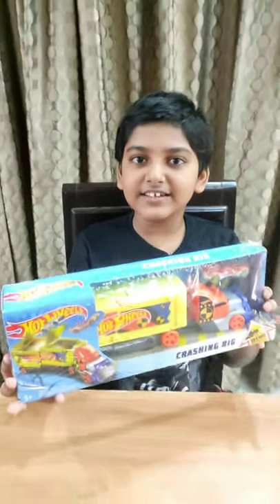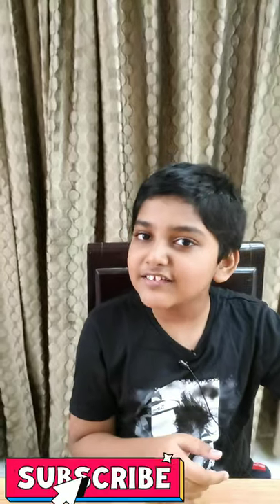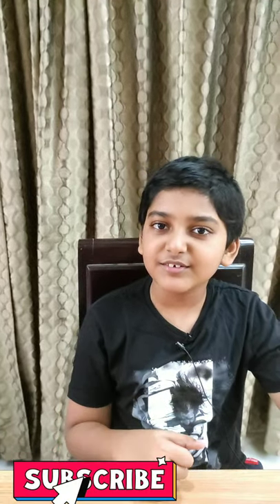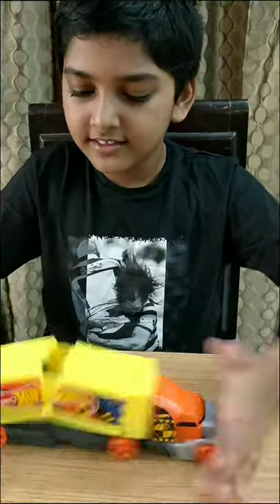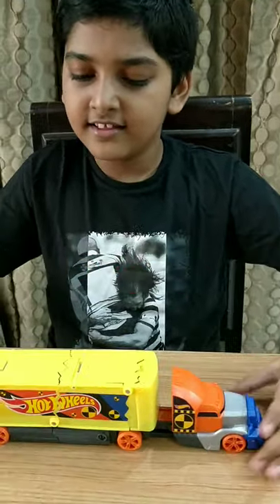Hot wheels Crashing Rig (cars go flying out of trailer) - Unboxing & review of amazing rig!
The video is about Unboxing and review of the Amazing Hot wheels Crashing Rig. The Hot wheels cars go flying out of the trailer.. It is so much fun to play with this crash rig.
It is such an epic Hot wheels toy!! So enjoy this super exciting Crashing Rig. The slow Mo shots of the crash are also there in this video..

You can buy this Crashing Rig from Amazon at just Rs999.

The boya mic I use